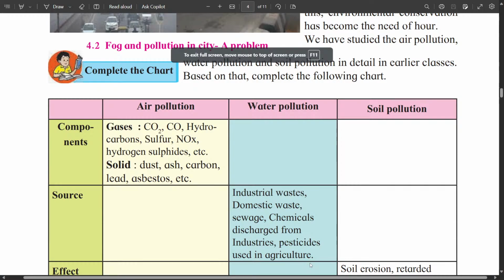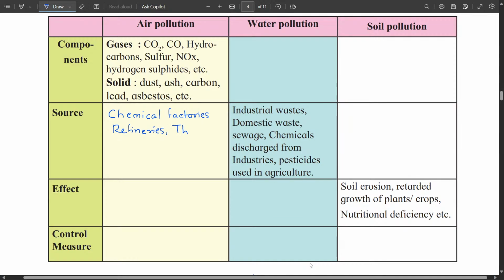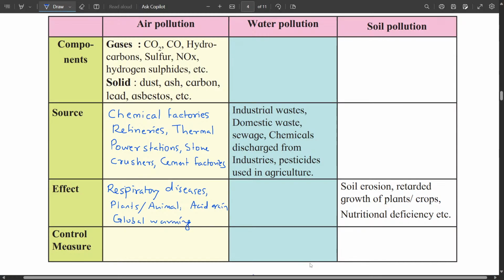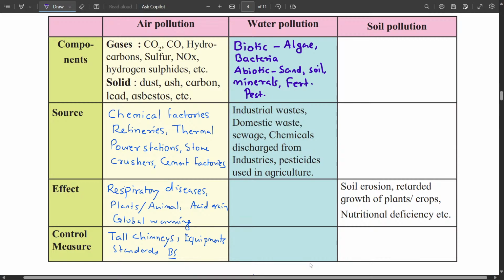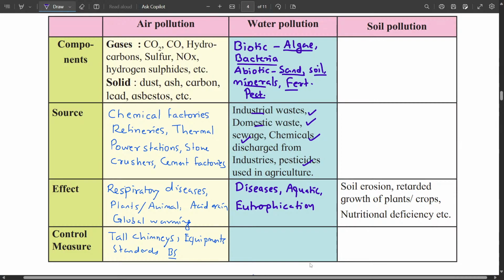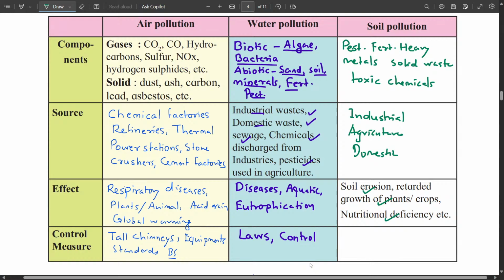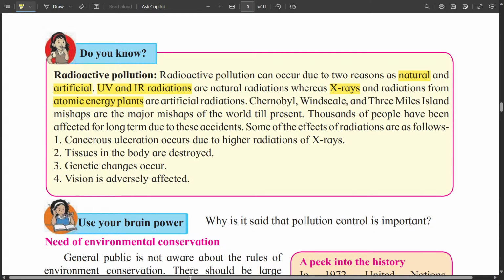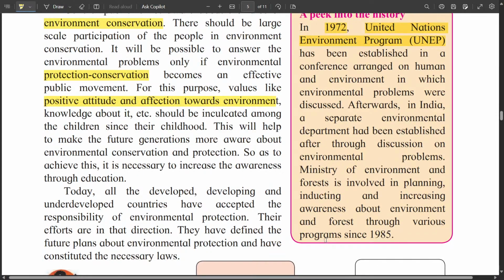STD 10 SSC Sci 04 Ch 04.02 English